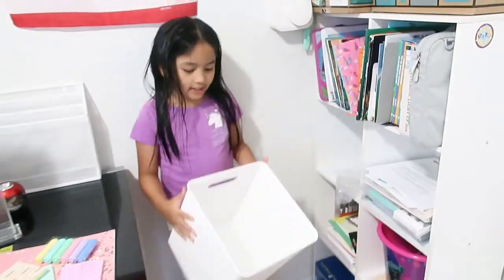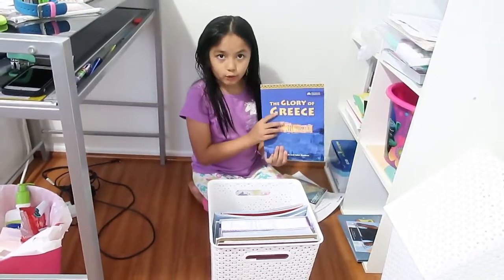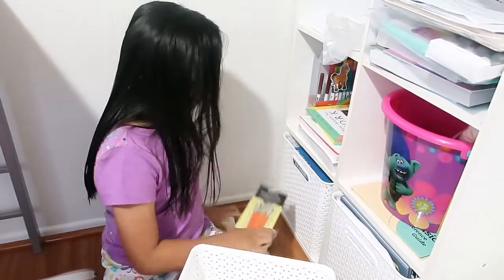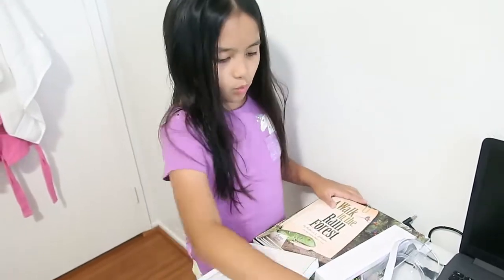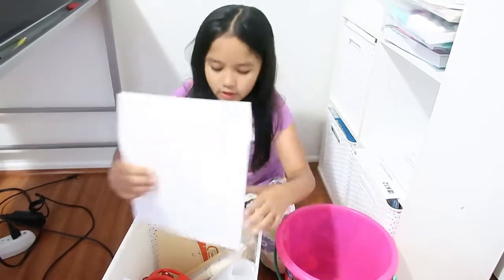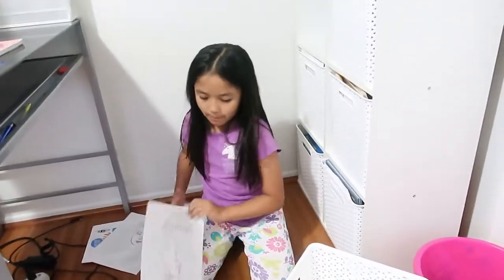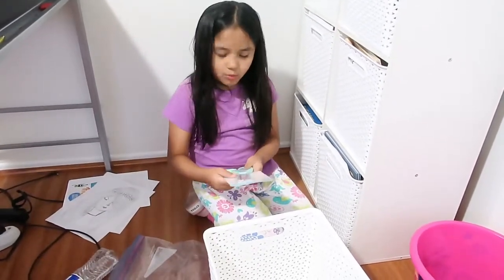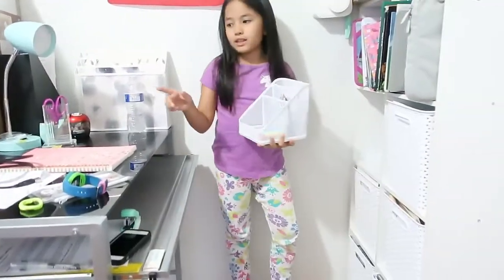ORGANIZING MY ONLINE SCHOOL SUPPLIES | Tiffy Spiffy LA